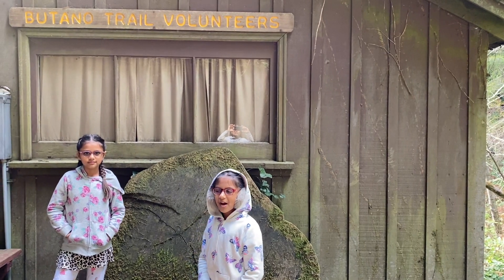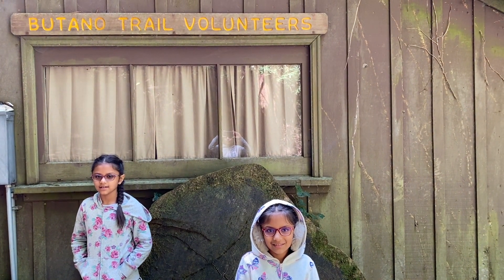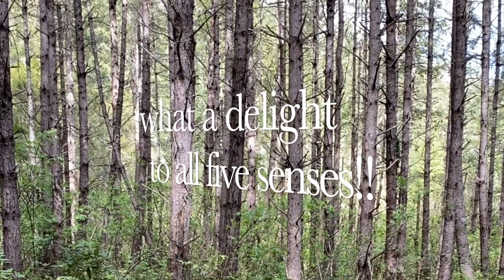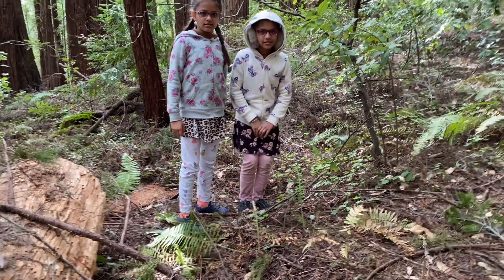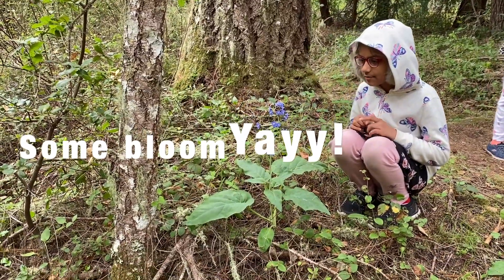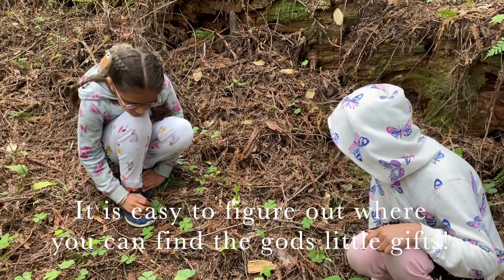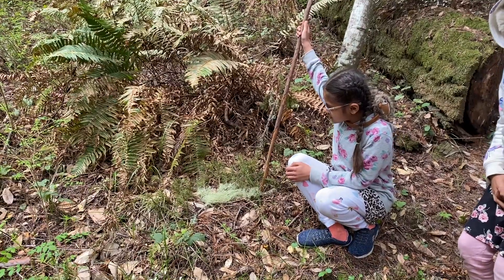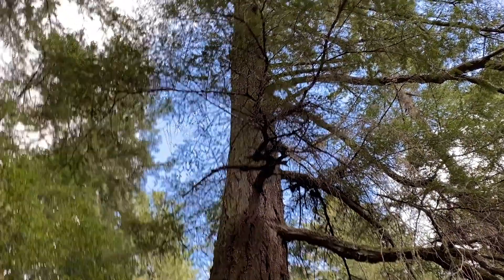Gods little gifts : The hunt for the Calypso - California's Native orchid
Butona State Park in California is known for its abundance of the Calypso orchid. It blooms late Feb to April. Ila and Ira go hiking looking for California's native orchid. early March, hoping to spot it in the wild